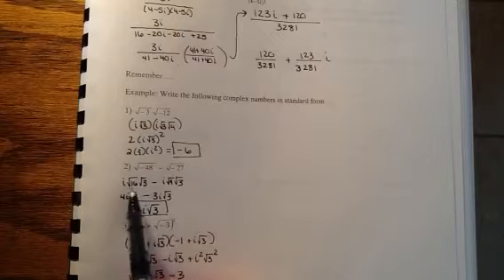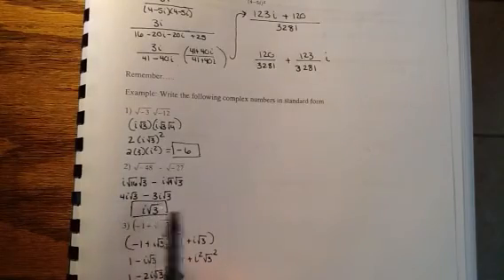Page 105 math with i